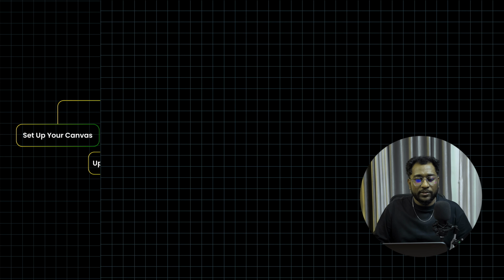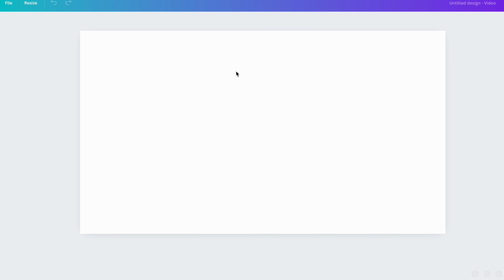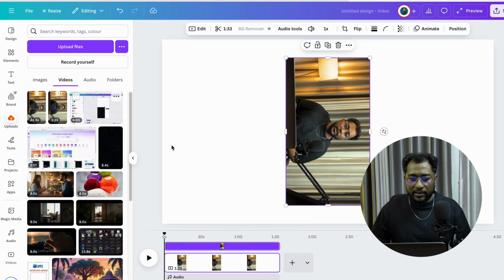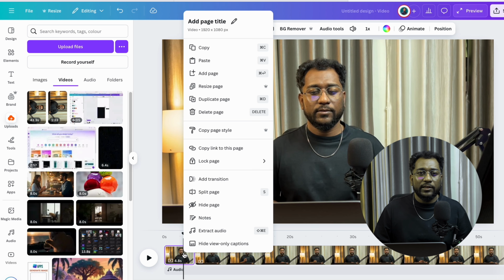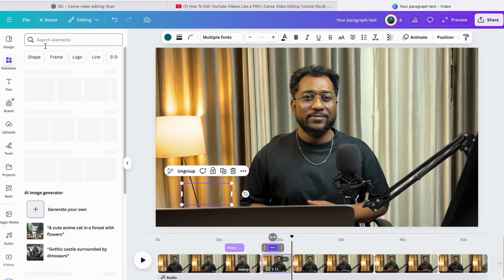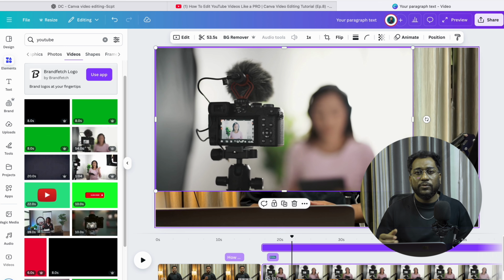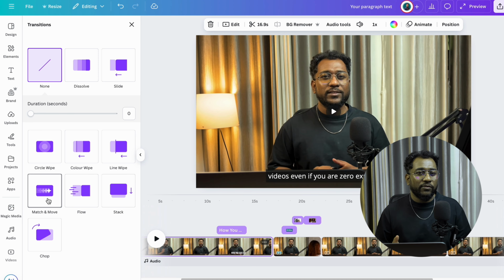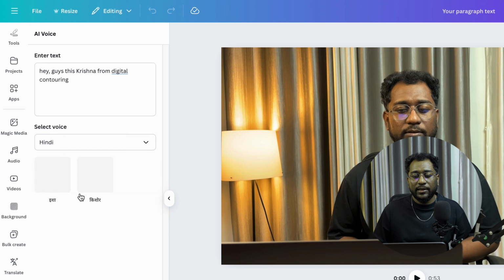Editing YOUTUBE Videos Isn't Hard With My 7 Step SECRET Process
🔥30 Live Design Challenge🔥
I’m starting a 30-day live design challenge where I’ll teach one Canva design every day. You can learn, practice, and get simple personal feedback on your work.

👉Join Community FREE community to attend the live sessions and to get feedback

🔹Check out Courses🔹
➔Language- Hinglish

Welcome to my Canva video editing tutorial for beginners! In this video, I’ll show you step by step how I edit my YouTube videos professionally—even if you have zero editing experience. Using Canva video editing, you can create long-form content, Shorts, and Reels with ease, all from your laptop or phone. 🚀

Whether you’re a beginner or already creating content, this Canva editing tutorial will help you level up your skills. No need for expensive PCs or complex tools—Canva’s drag-and-drop interface makes video editing simple, powerful, and fun.

🔥 In this Canva video editing tutorial, you’ll learn:
How to set up your project for YouTube videos, Shorts, and Instagram Reels.
Step-by-step Canva tips for trimming, splitting, and arranging clips.
How to add text, titles, subtitles, B-roll, and stock footage inside Canva.
Pro tips for using transitions, music, sound effects, and AI voiceovers.
Canva hacks for motion graphics and cinematic effects that keep viewers hooked.
Export settings to download in MP4 format and upload directly to YouTube.

🎥 Why Canva for YouTube editing?
Canva makes it easy to design thumbnails, graphics, motion design, and effects without needing advanced software. With Canva Pro, you’ll unlock premium templates, animations, and 4K export—but even free users can create amazing videos.

Beginners who want a simple way to edit YouTube videos.
Content creators looking for Canva hacks to boost engagement.
Anyone who wants to make professional videos using Canva + Capcut together.

👉 Bonus: I’ll also share pro editor tips top YouTubers use—like pattern interrupts, B-roll tricks, and cinematic transitions—so your videos grab attention and keep viewers watching.